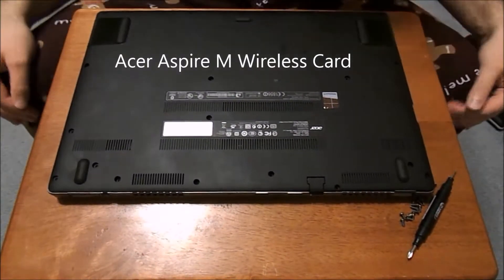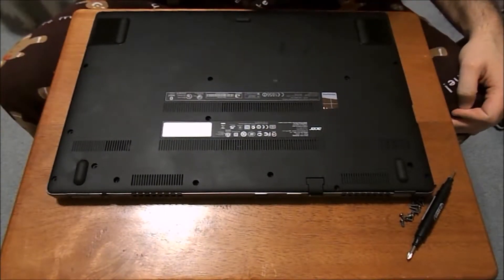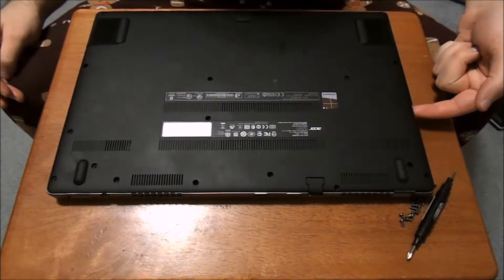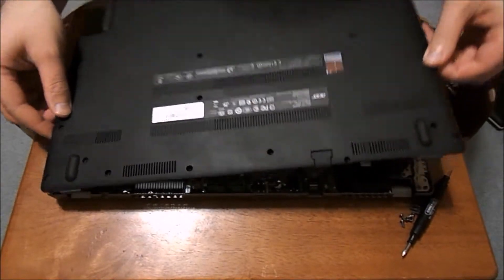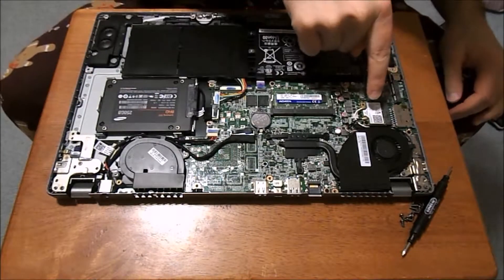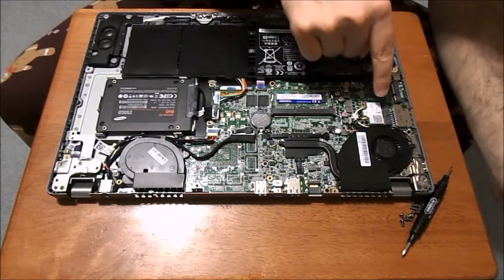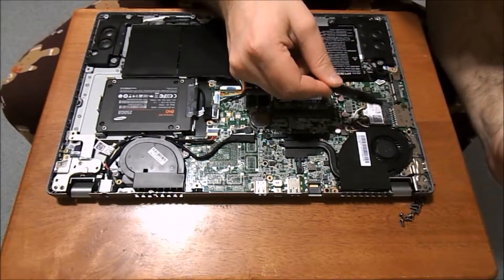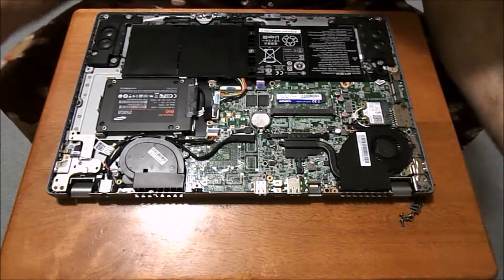How to find your "Acer Aspire M Wireless Card"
Link to computer
Acer Aspire M Wireless Card
How to locate and change your Acer Aspire M Wireless card.
If you don't have internet it could be a bad wireless card.  Check everything else first as this is the last step in a laptop and requires the most work.  Leave any questions or comments below.